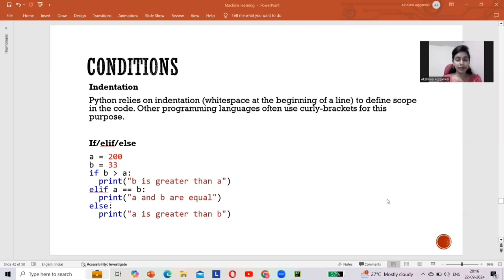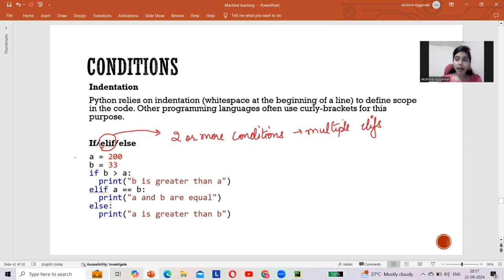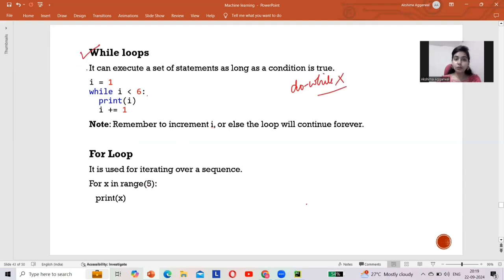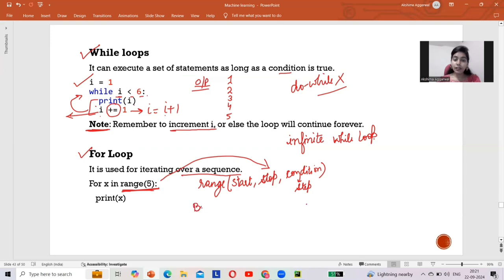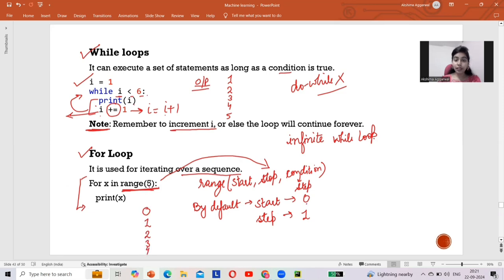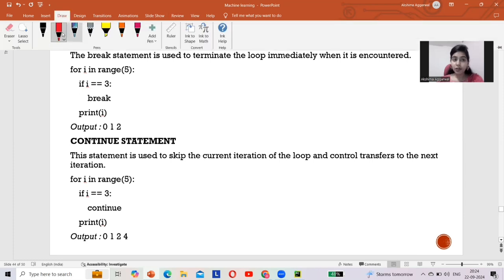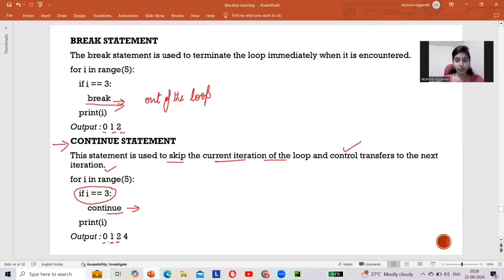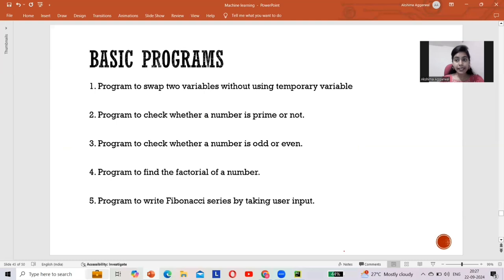basics pythonprogramming indentation conditions loops range function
Basics of Python Programming:

1. Indentation
Whitespace is used at the beginning of the line to define the block.

2. Conditions - If/elif/else

3. Loops
   While and For loop. Do-while is not used in Python.

4. Range() Function
It returns a sequence of numbers starting from 0 by default and incrementing by 1 (by default) and stops before a specified number.

5. Difference between break and Continue Statement

The break statement is used to terminate the loop immediately when it is encountered.
for i in range(5):
    if i == 3:
        break
    print(i)

This statement is used to skip the current iteration of the loop and control transfers to the next iteration.
    if i == 3:
        continue
    print(i)

Basic Problems to try for Beginners:

1. Program to swap two variables without using temporary variable

2. Program to check whether a number is prime or not.

3. Program to check whether a number is odd or even.

4. Program to find the factorial of a number.

5. Program to write Fibonacci series by taking user input.